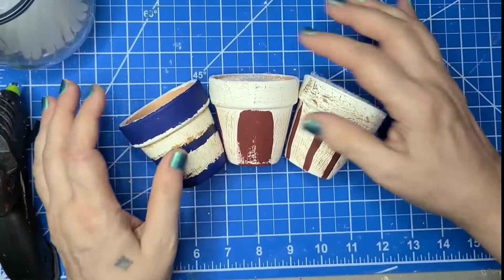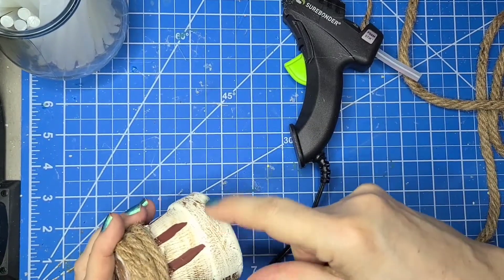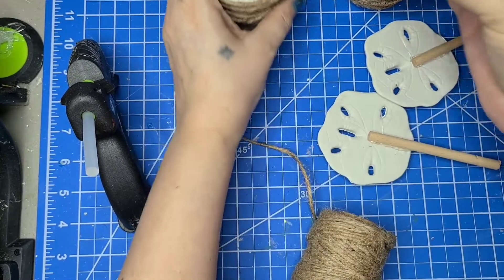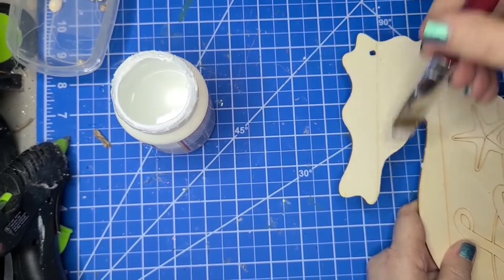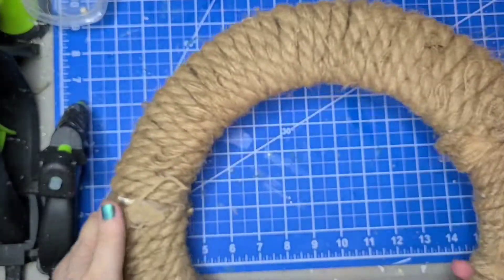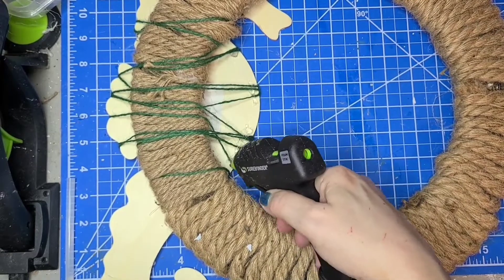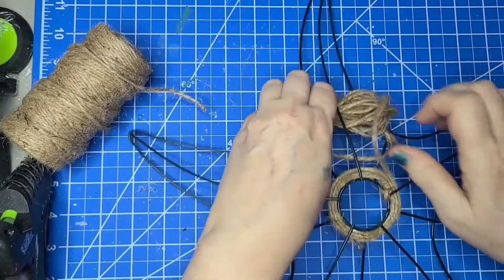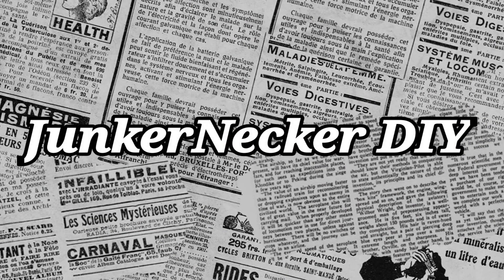Twine it Up! Challenge / July 2022 / Coastal Decor DIYs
Junkernecker DIY

LeahRoe8